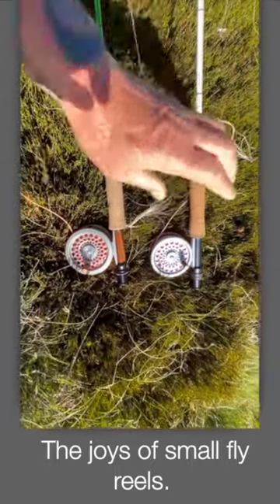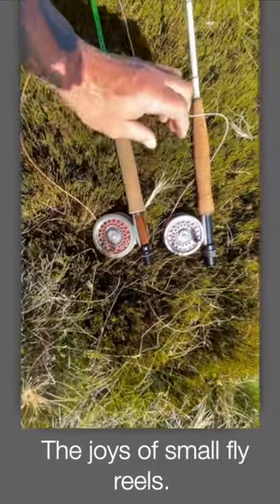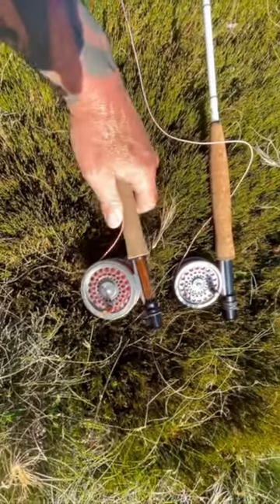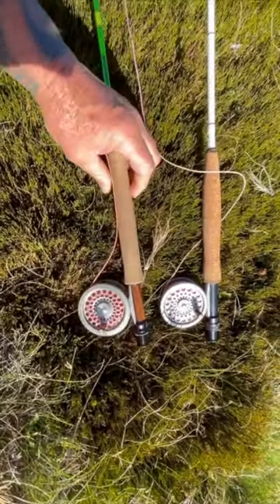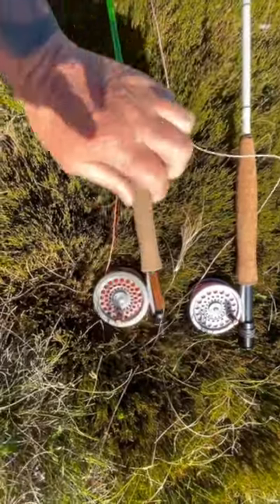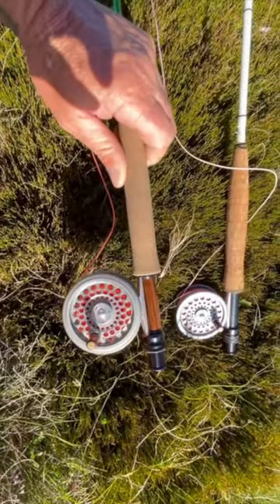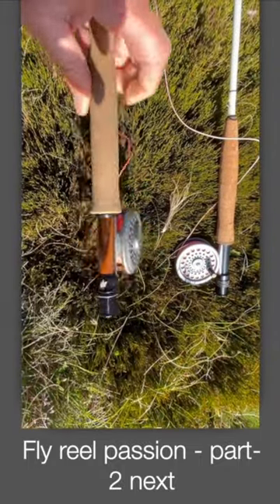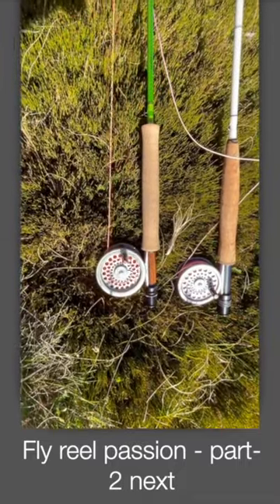Fly Fishing reels. What size. Does it matter when fly fishing for trout. Large or small trout.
My two Hardy fly reels. Another wee fishy story in two parts. Enjoy. Cheers Stu

Stu's Superior flies ltd, Is NZ's oldest reg fishing fly company. It's run by one man and his sparring partner, Trigger. It's based strategically upon the famous brown trout fly fishing river, the Mataura River, in Southland, on the south island of New Zealand.

 A fly design brand that's been selling its unique fly designs to the world of fly fishing for decades. The fly designs are only available by buying directly from the designer, which is impressive. Thus you get the best deals.

Stu's Superior Flies is the most recognised top-tier fly fishing brand in NZ and Australia, growing rapidly worldwide. There's no middleman. Its fly designs have become the staple go-to flies of fishermen worldwide. And has one if not the largest collections of unique fish-catching fishing flies for the likes of brown trout worldwide.

 It also has some of the best quality filled fly boxes and custom fly selections for you to purchase. Filled with the best dry flies and nymphs for trout or other species. It also has the highest quality selection of trout decals(stickers)- with a unique story behind them. This brand is one big unique fishy story. A unique small fly fishing brand driven by passion and not financial gain. Let's face it, to survive, we must sell something at least once a week. :).

It's a small bespoke, boutique, homegrown brand that walks the fine line of fun in the sometimes stuffy world of fly fishing and fly design to encourage others to get out there and fish using any method and have fun doing so. To highlight to the world that there's more to fishing than just fishing.

This video - is one of the first from the vault of fishing stories that have all been filmed off the cuff and randomly to entertain, maybe educate. We hope you laugh, enjoy and support us as we try to grow and, like we said, educate.

 We can't thank you all enough for your decades of help, and we could never have got this far without you all and your support.

Please, help us grow (well, at least survive). Share and recommend our full range of fish catching, Stu's Superior fishing flies to friends and even the odd enemy. :) Spread that fishy fun love.

Cheers Stu & Trigs xx

If you want to check out the vast range of the world's most unique fish-catching fly designs from a tiny village and shop at the bottom of the world in the Everest of fly fishing.

Click, visit and share this link. Please. Thank you.